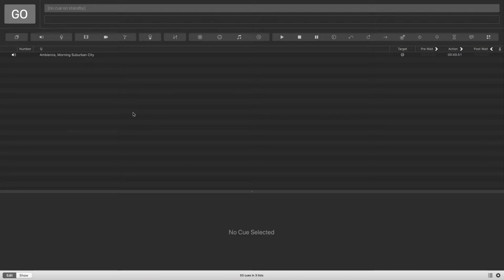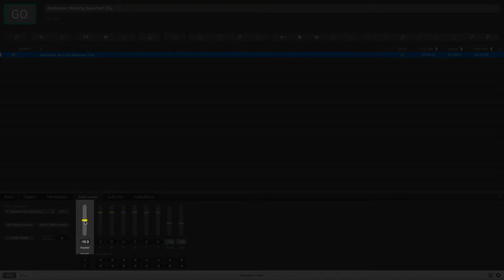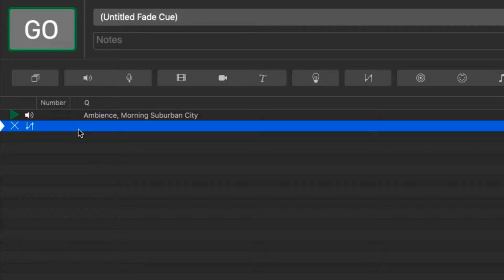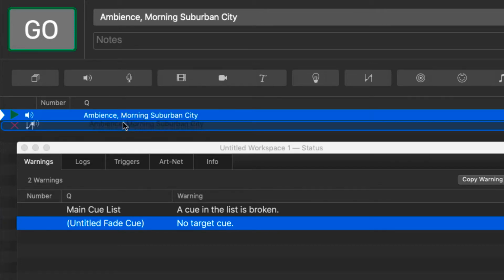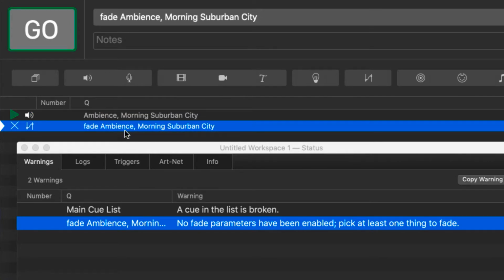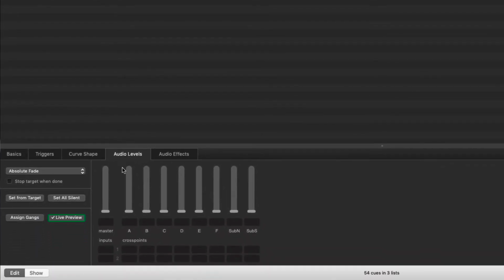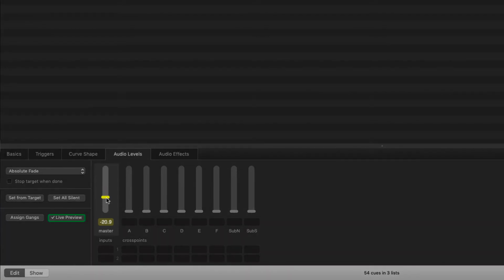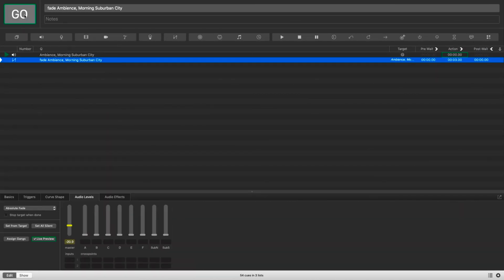4.02 - Fading In and Audio Cue